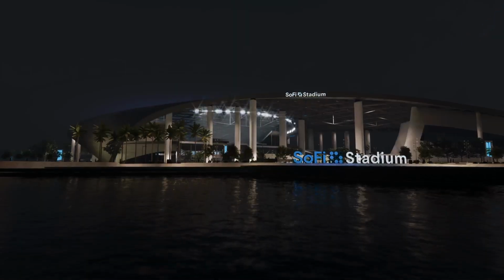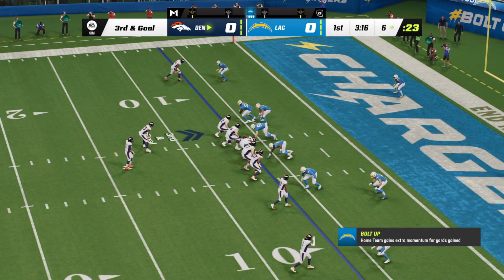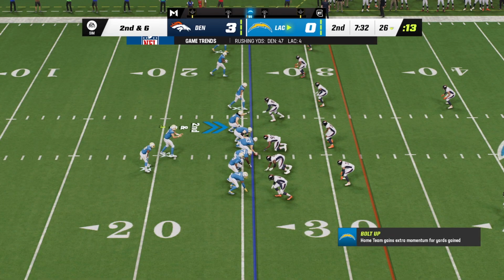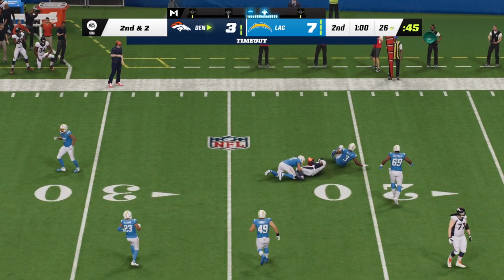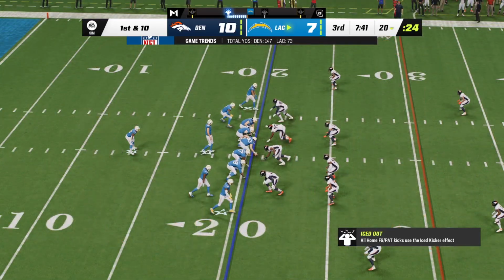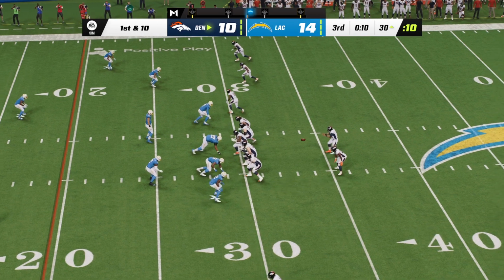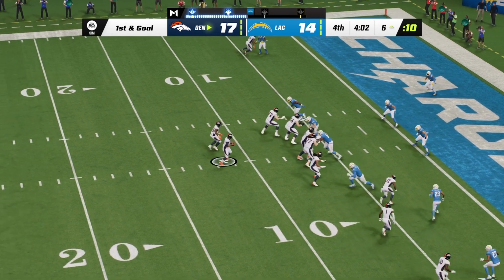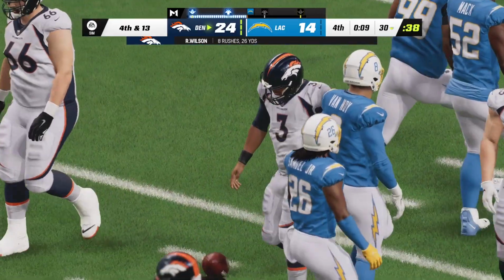Broncos(No Williams) vs Chargers Week 6 Simulation (Madden 23 Next Gen)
in today's episode of Madden 23 we will be simulating the Denver Broncos versus the Los Angeles Chargers using Madden 23 realistic simulation with Madden 23 next gen